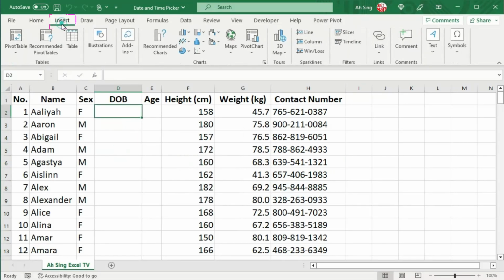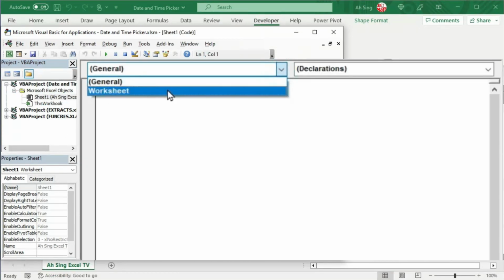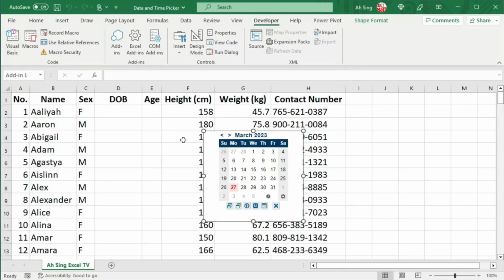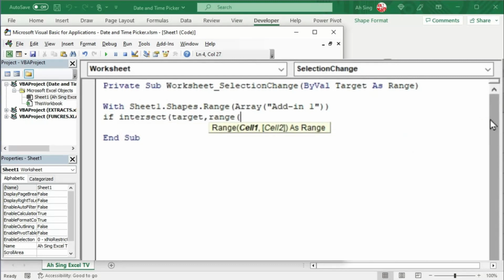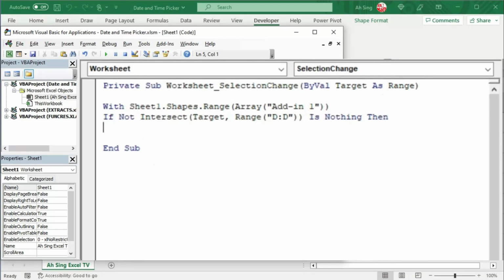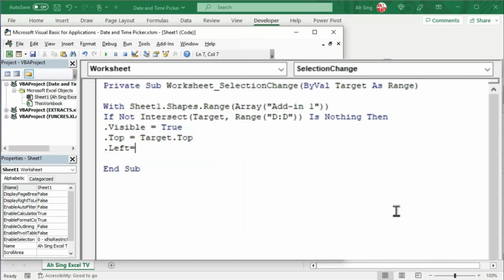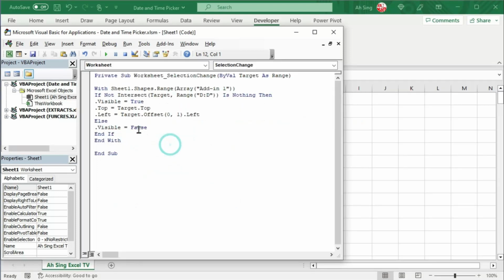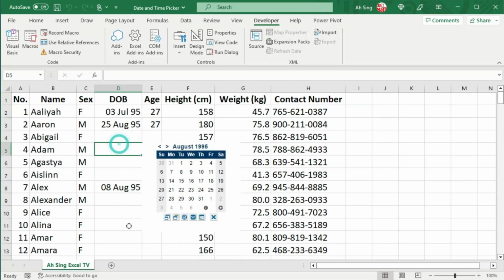In cell calendar (date picker) that moves with active cell in Excel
In-cell calendar that moves with active cell.
How to insert a date and time picker in Excel?
How to show and hide calendar automatically?